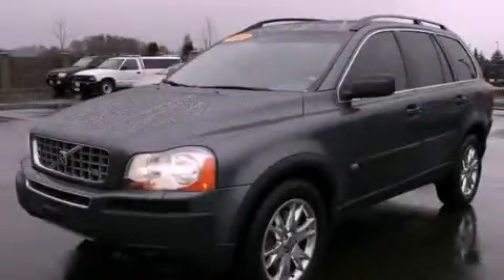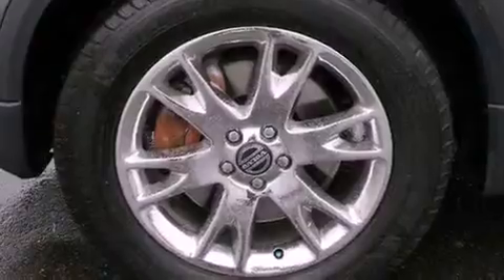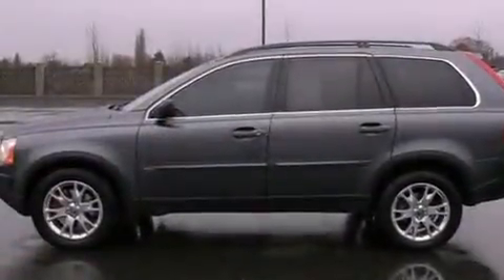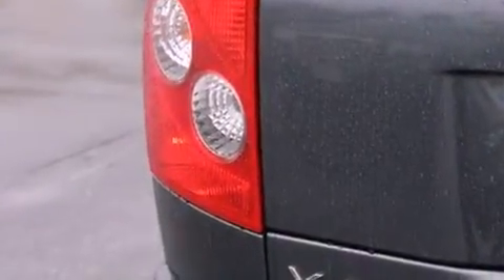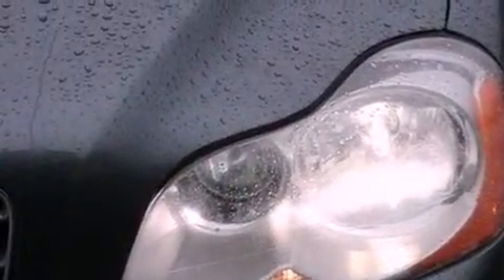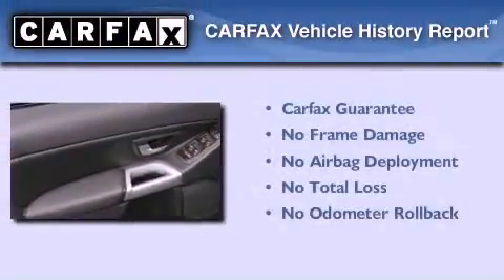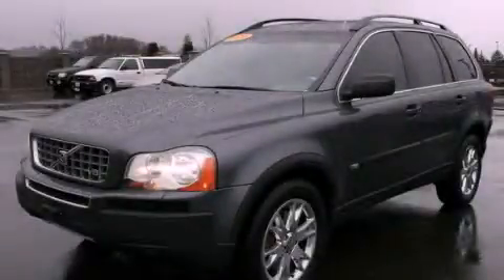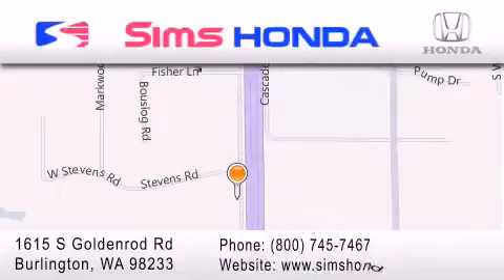2005 Volvo XC90 Burlington WA 98226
Year : 2005
 Make : Volvo
 Model : XC90
 Engine : 4.4L V8
 Trans . : 6 Spd Automatic
 Exterior : Gray
 Miles : 82,191
 Interior : Black
 Sims Honda
 1615 S. Goldenrod Road
 Burlington , WA 98233
 Pre-Owned 2005 Volvo XC90 Burlington WA